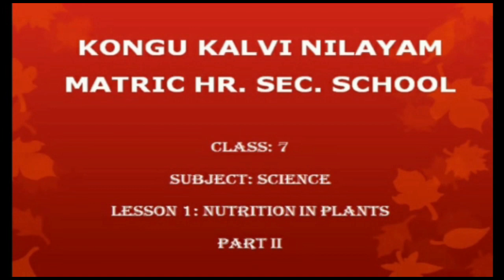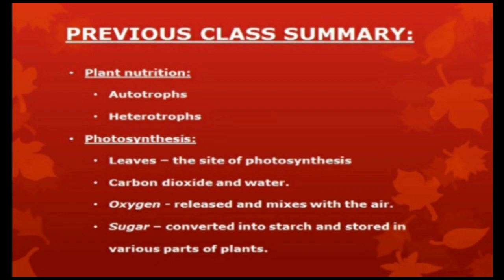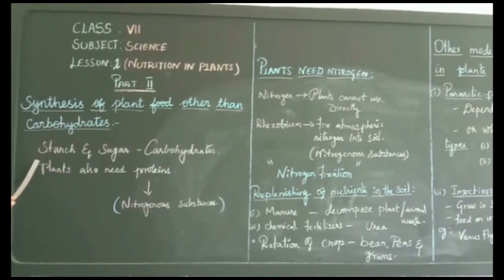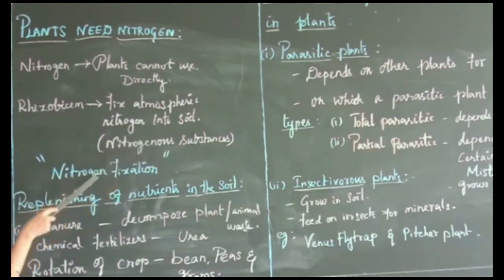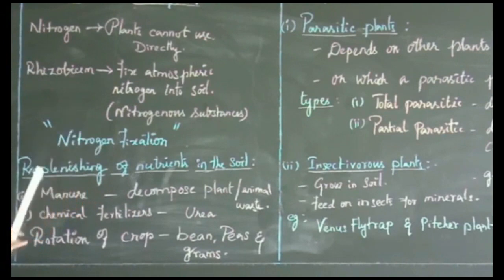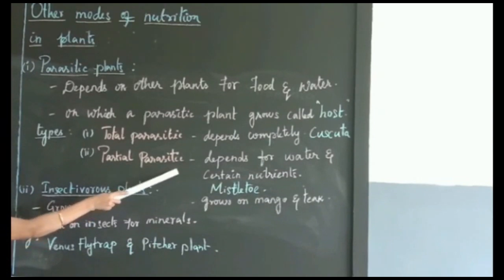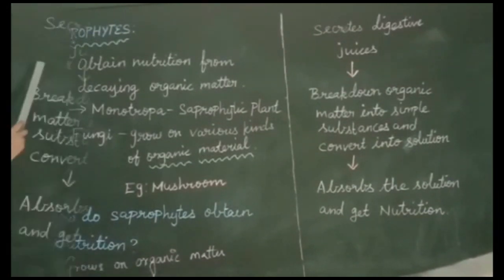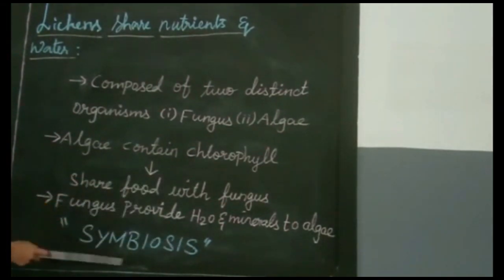class:7, Science, lesson:1#part 2